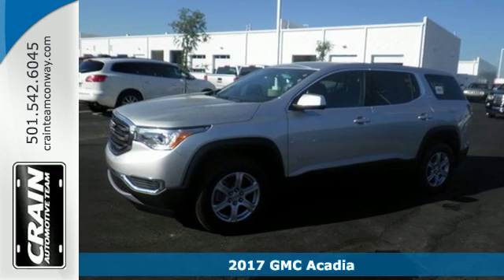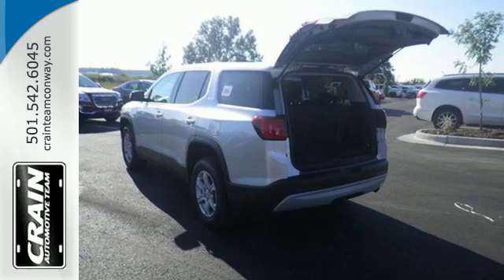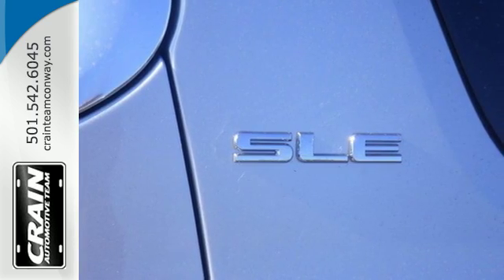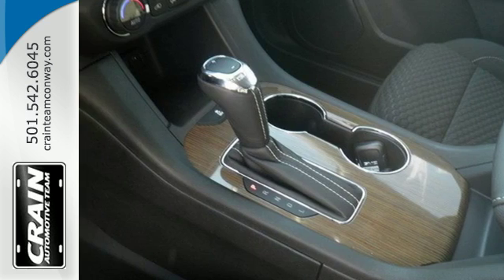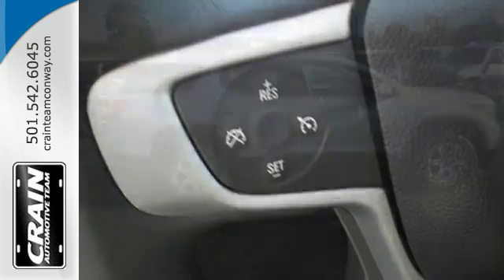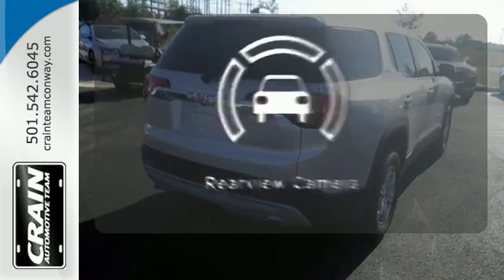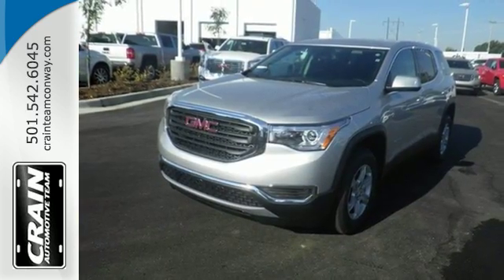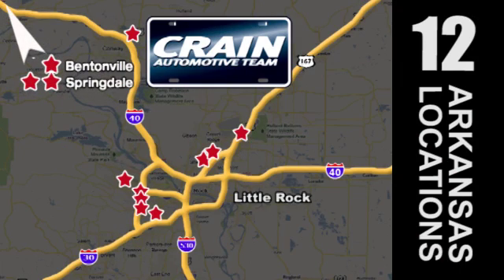New 2017 GMC Acadia Conway AR Little Rock, AR 7GT8923 - SOLD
Year: 2017
Make: GMC
Model: Acadia
Trim: SLE
Engine: 2.5L DOHC 4-Cyl SIDI Engine
Transmission: Automatic
Color: Quicksilver Metallic
Interior: Jet Black
Stock #: 7GT8923
VIN: 1GKKNKLA0HZ164905
Crain Buick Conway is excited to offer this 2017 GMC Acadia. This GMC includes: TRANSMISSION, 6-SPEED AUTOMATIC (STD) A/T 6-Speed A/T AUDIO SYSTEM, 7 DIAGONAL COLOR TOUCH SCREEN WITH INTELLILINK, AM/FM Smart Device Integration AM/FM Stereo MP3 Player Satellite Radio Bluetooth Connection Auxiliary Audio Input LICENSE PLATE BRACKET, FRONT ENGINE, 2.5L DOHC 4-CYLINDER SIDI 4 Cylinder Engine Gasoline Fuel EMISSIONS, FEDERAL REQUIREMENTS *Note - For third party subscriptions or services, please contact the dealer for more information.* This SUV gives you versatility, style and comfort all in one vehicle. The 2017 GMC exterior is finished in a breathtaking Quicksilver Metallic, while being complemented by such a gorgeous Jet Black interior. This color combination is stunning and absolutely beautiful! Beautiful color combination with Quicksilver Metallic exterior over Jet Black interior making this the one to own! Every new and pre-owned vehicle is backed by the Crain Commitment, including our 100% low price guarantee, a 100 hour love it or leave it exchange policy, and a 100 year 100,000 mile warranty. The Crain Team's Got 'Em!

Address:
1003 North Museum Road